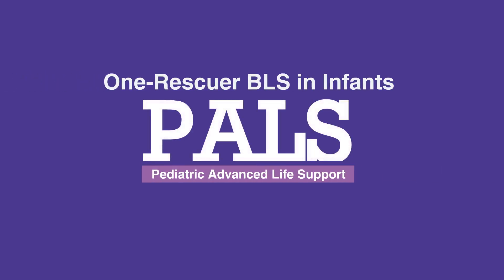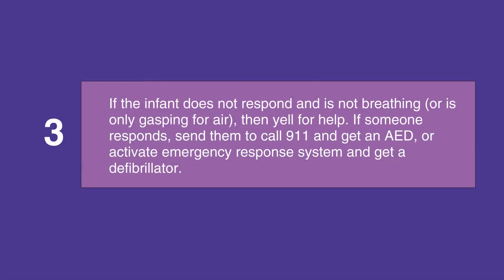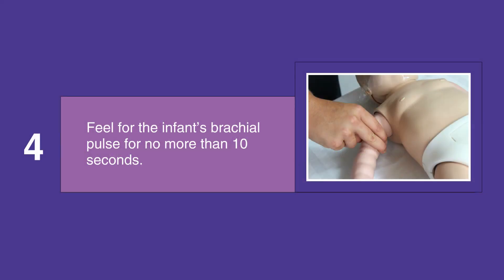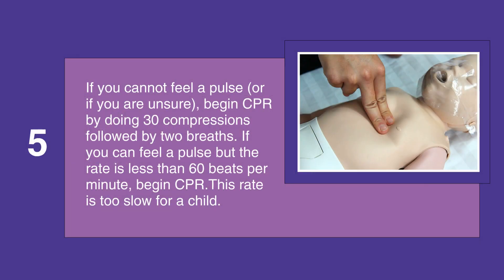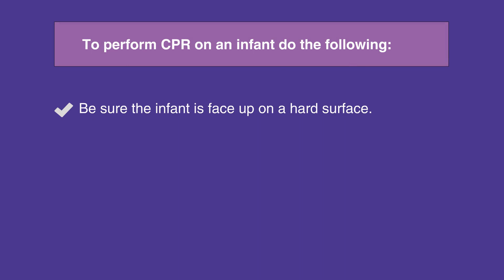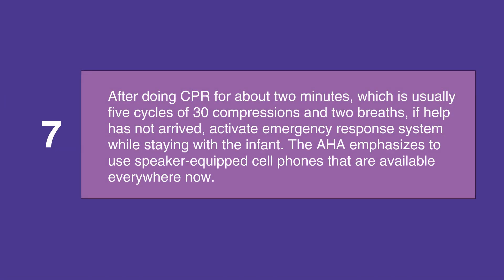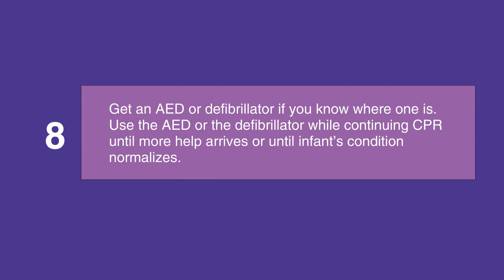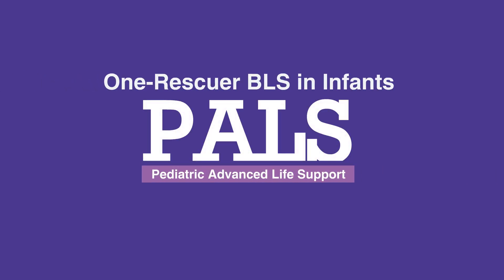3d. One-Rescuer BLS in Infants (PALS) (2020) - OLD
Chapter 3, Part 4 continues with the coverage of BLS. The information provided is specific to one-rescuer situations involving infants. There are a number of appropriate actions to take depending on the state of the infant, which is explained in detail during the lesson.

"If you are alone with an infant, shake their shoulders and talk loudly to them to determine if they are responsive.

Then, assess their breathing.

If the infant does not respond and is not breathing (or is only gasping for air), then yell for help. If someone responds, send them to call 911 and get an AED (if you are not in a health care facility), or activate emergency response system and get a defibrillator (if you are in a health care facility).

Feel for the infant’s brachial pulse for no more than 10 seconds.

If you cannot feel a pulse, or if you are unsure that you feel a pulse, begin CPR by doing 30 compressions followed by two breaths. If you can feel a pulse but the pulse rate is less than 60 beats per minute, begin CPR. This rate is too slow for a child.

To perform CPR on an infant, make sure the infant is face up on a hard surface. Using two fingers, perform chest compressions in the center of the infant’s chest. Be sure not to press on the end of the sternum as this can cause injury to the infant. (Compression depth should be 1.5 inches, that is 4 cm, and the compression rate should be at least 100 to 120 per minute.)

After doing CPR for about two minutes, which is usually five cycles of 30 compressions and two breaths, if help has not arrived, activate emergency response system while staying with the infant. The AHA emphasizes to use speaker-equipped cell phones that are available everywhere now.

Get an AED or defibrillator if you know where one is. Use the AED or the defibrillator while continuing CPR until more help arrives or until infant’s condition normalizes. "